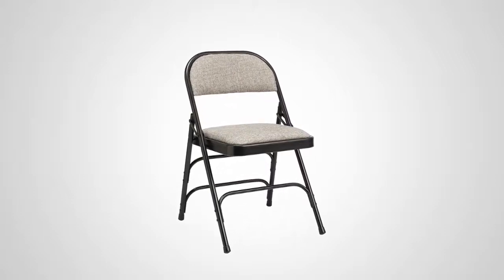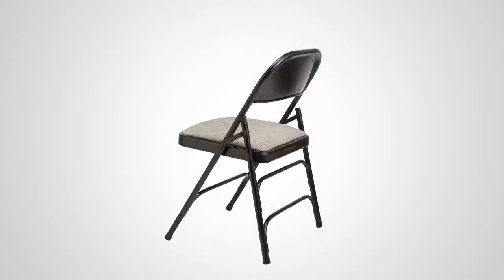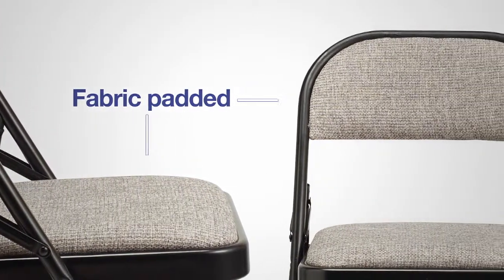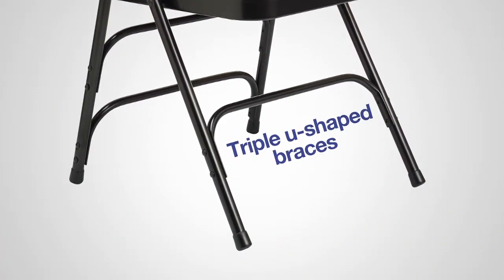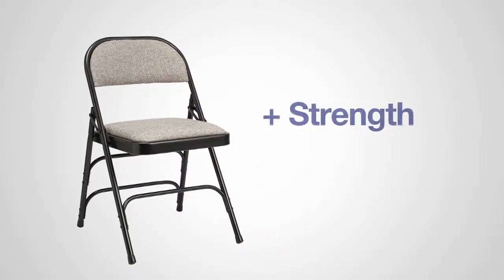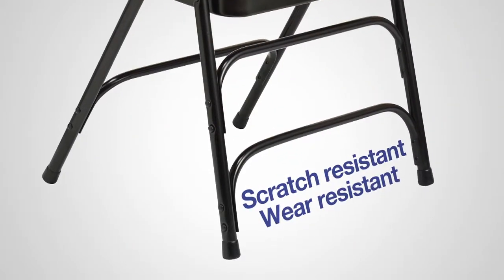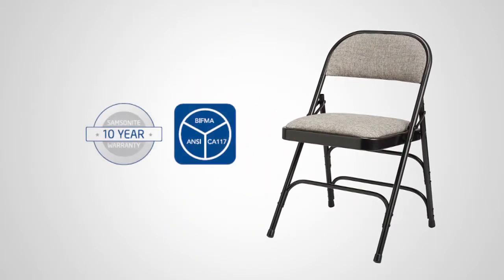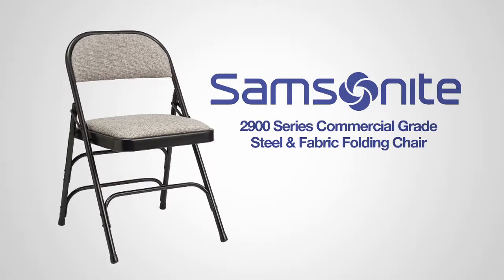Samsonite 2900 Series Commercial Grade All Steel Fabric Padded Folding Chair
Made with 18 gauge powder-coated tubular steel and three riveted leg braces. Double hinged to provide both lateral and vertical support. Fully contoured back with fabric padding to maximize comfort and allow for easy maintenance.

Chairs come in a box of 4.

Features:

Three riveted leg braces
Double Hinged
Rated to exceed 300 lbs!